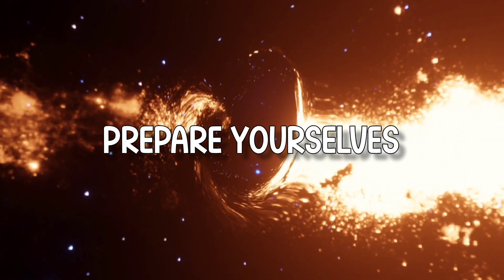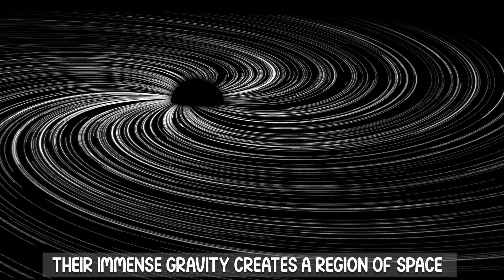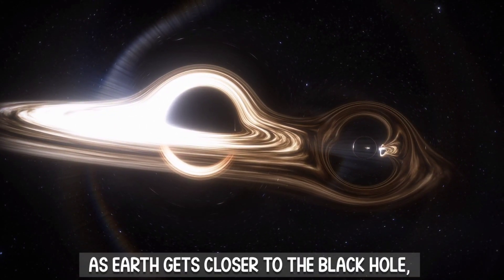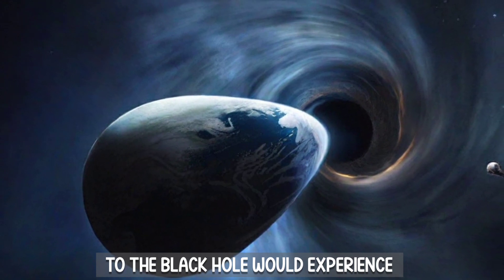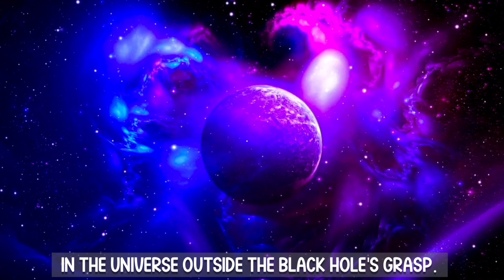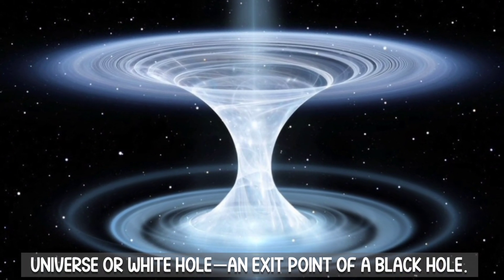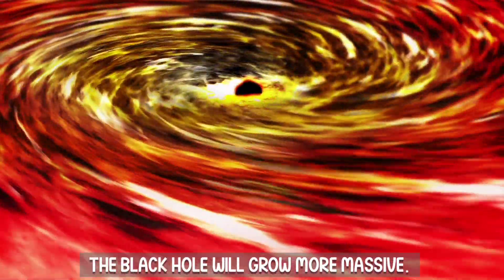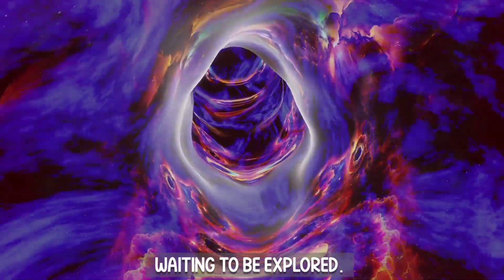What If Earth Were Sucked Into a Black Hole?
🌌 Prepare to embark on an awe-inspiring journey through the unfathomable realms of the cosmos! 🌌

In this mind-bending exploration, we delve into the mind-boggling hypothetical scenario of what would happen if planet Earth were to encounter the immense gravitational pull of a Black Hole. 🌍🕳️

Join us as we unravel the physics behind these enigmatic cosmic monsters, and take a spine-chilling voyage through the cataclysmic consequences that await our beloved planet if it were ever to venture too close to the event horizon of one of these celestial behemoths. 🌌🌏

From time dilation and tidal forces to spaghettification and the ultimate fate of our world, this thrilling and educational video presents a visual feast of mind-expanding concepts, aided by stunning animations and expert insights from astrophysicists. 🚀🎥

Dare to journey beyond the boundaries of our known universe, and uncover the mind-blowing 'what if' scenario that lies at the intersection of science and imagination. 🌠🔭

00:00 Introduction
00:15 What is a black hole?
00:49 What time will it be?
01:11 spaghettification
02:24 theories
03:26 End